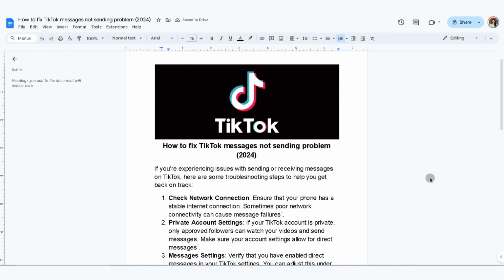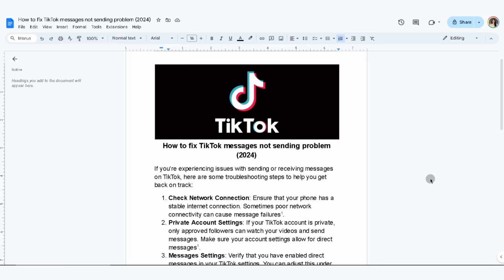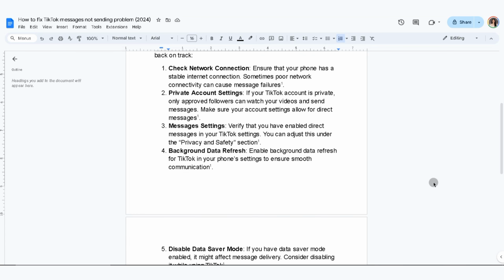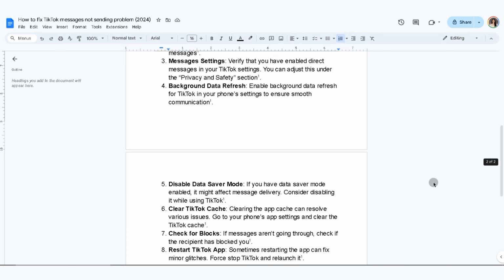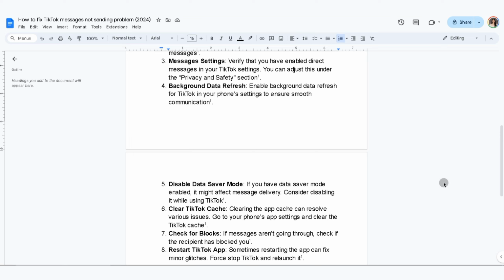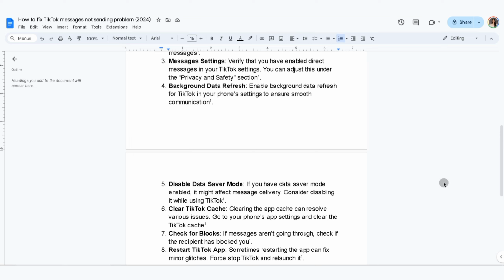How to Fix TikTok Messages Not Sending Problem (2024)